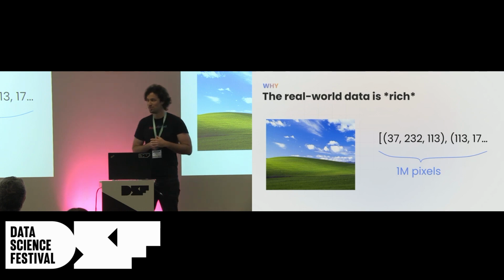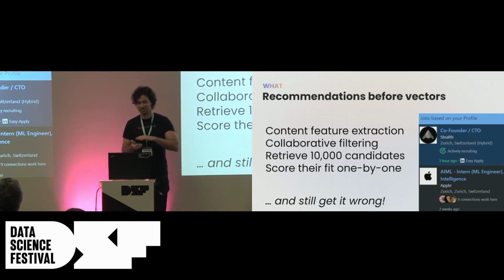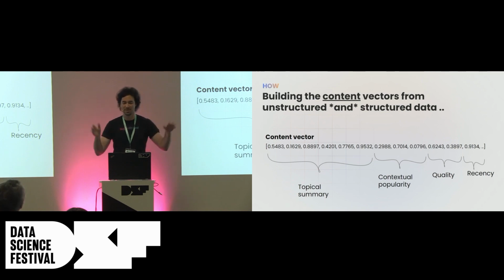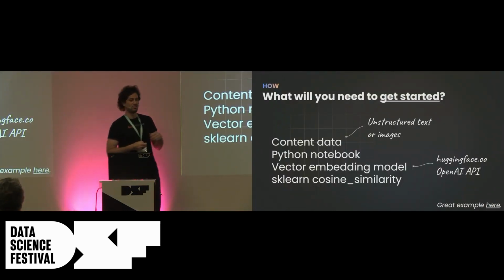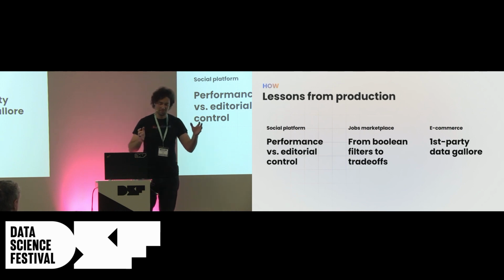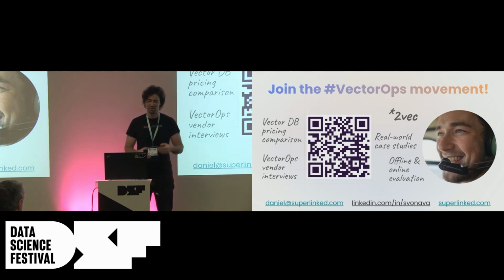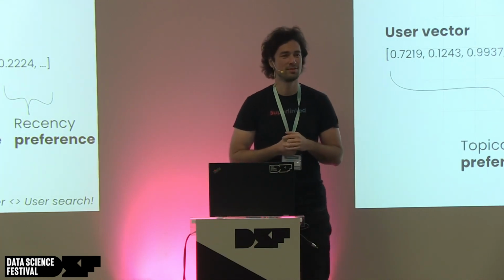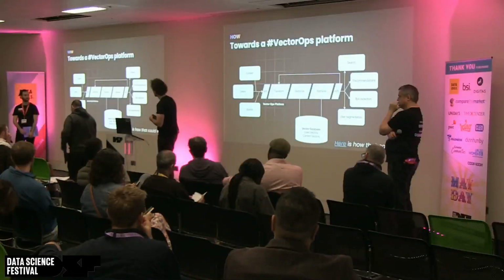Data Science Festival: Build better products with user embeddings